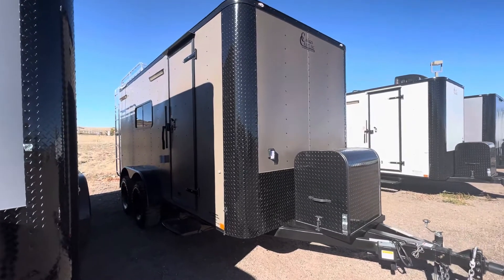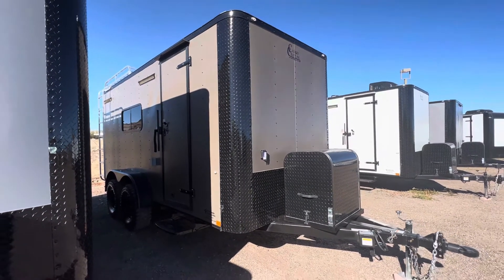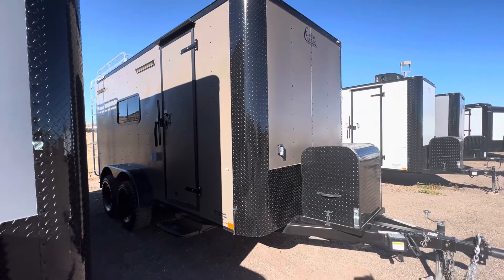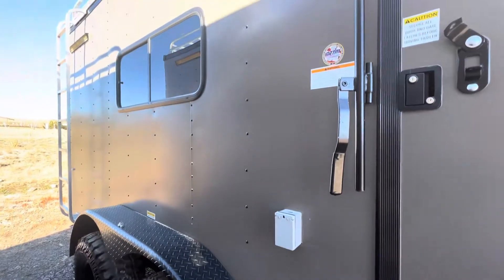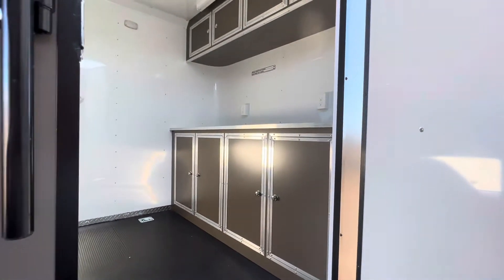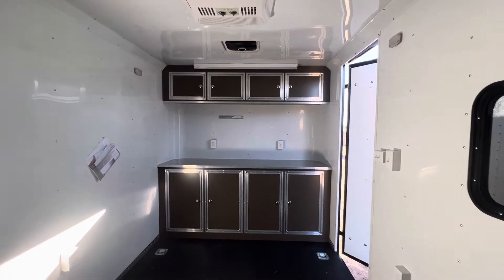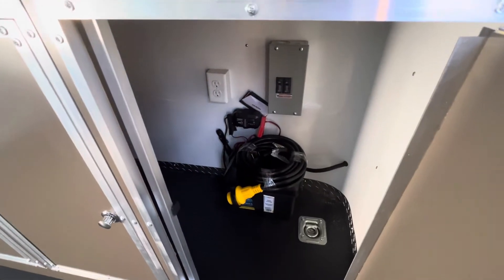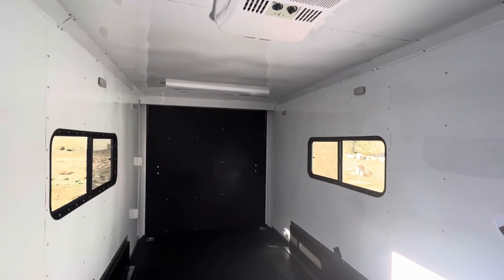Amazing Cabinets in this 7x16 Off Road Trailer!